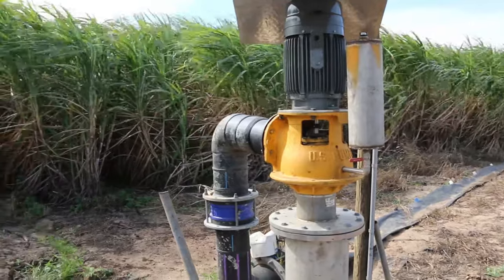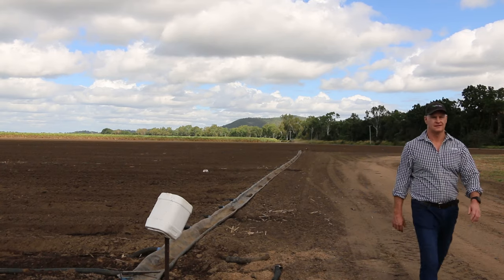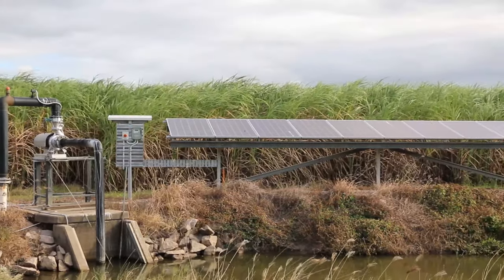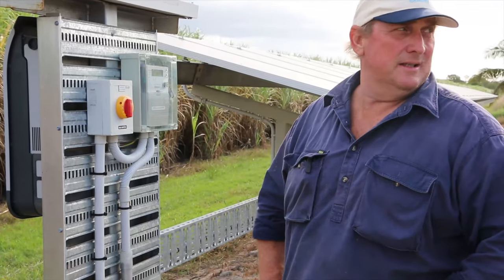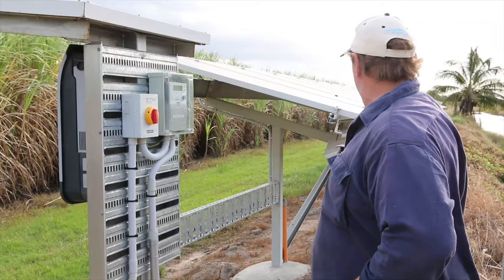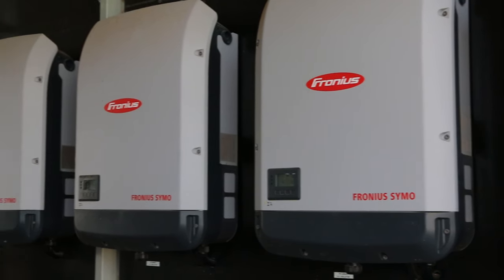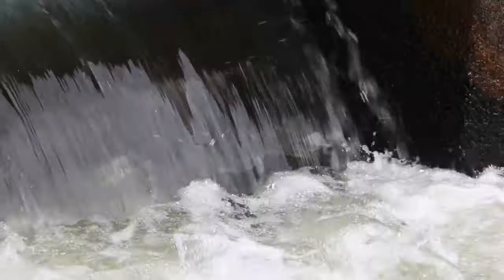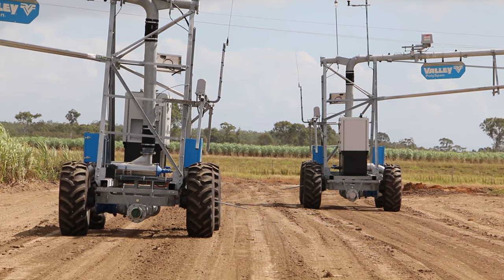Renewable energy for sugarcane irrigation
In this video, we talk with Burdekin grower Denis Pozzebon about his experience installing solar systems on his farm. We also talk with Research Economists Janine Powell and Jon Welsh from AgEcon about their project investigating alternative energy solutions for sugarcane irrigators. Jon and Janine talk about some of the findings from their research, including a case study analysis with Burdekin grower Michael Pironne.
This work occurred through an SRA project, and SRA acknowledges the funding contribution from the Queensland Department of Agriculture and Fisheries towards this research activity.
Camera by Brad Pfeffer and Johan Deutschenbauer. Edit by Brad Pfeffer.
You can access more information on this research via the SRA